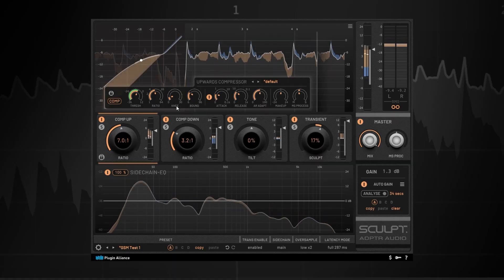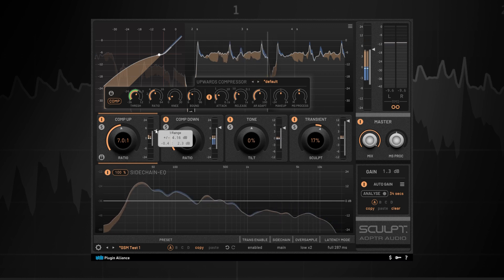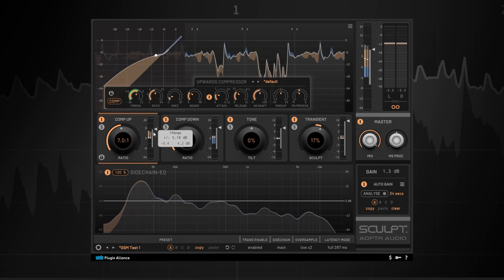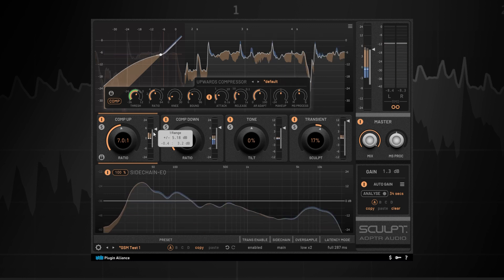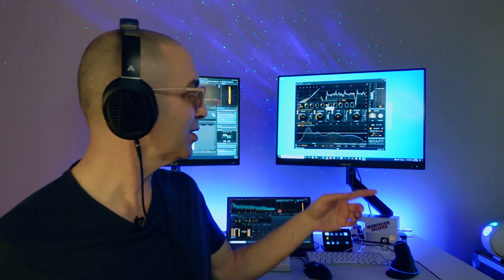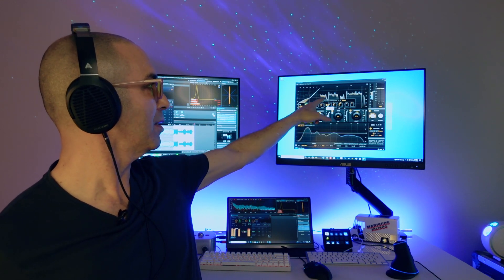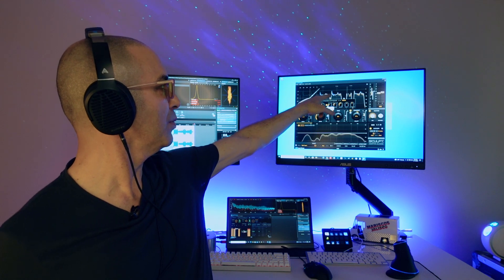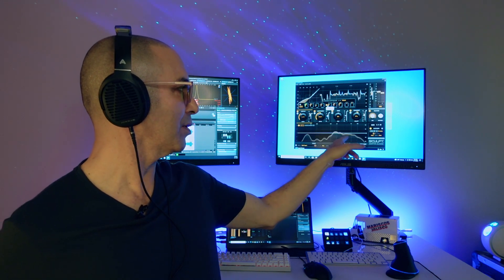Mastering legend Glenn Schick talks dynamic processing with SCULPT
Mastering engineer, Glen Schick (T.I. Future, Jason Isbell, Noel Gallagher, Justin Bieber) and Justin Colletti, (Sonic Scoop) discuss dynamics processing for mastering with the new ADPTR SCULPT plugin. Schick goes through some of his favorite features from the new broadband dynamic sculpting plugin, including using the SCULPT plugin for restoring dynamics and transients. He also gives an overview of the four main modules on the SCULPT plugin and describes some of the SCULPT plugin’s unique features including frequency dependent AR adapt attack/release, and the make-up gain feature, as well as using the plugin for compression, along with a quick explanation of the value of upward compression.